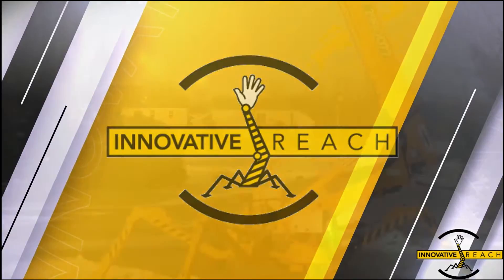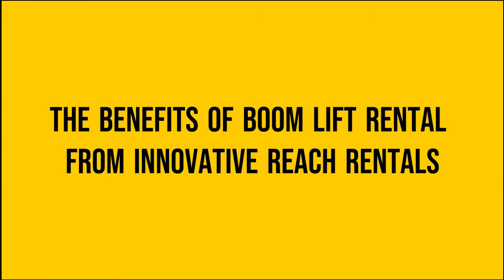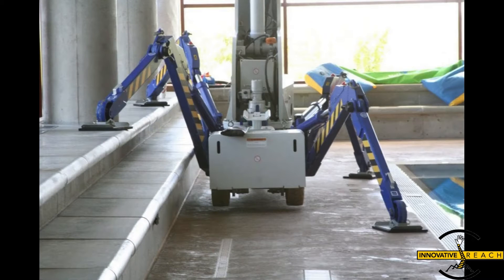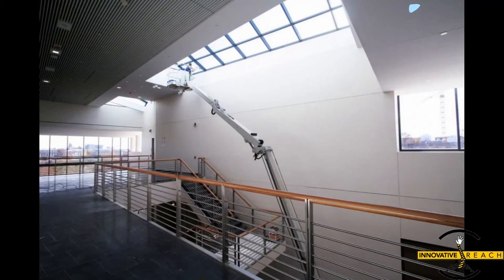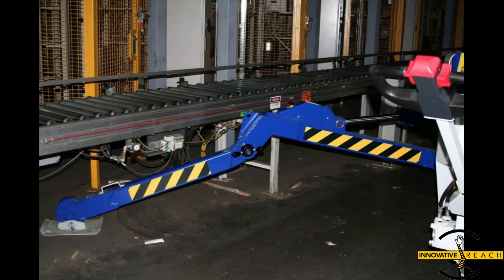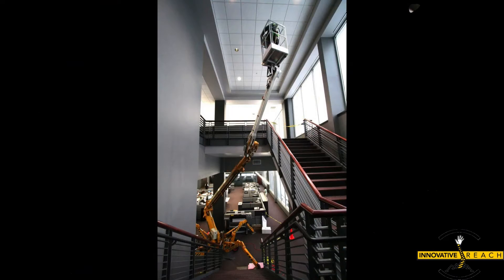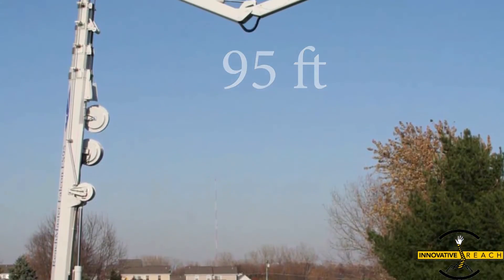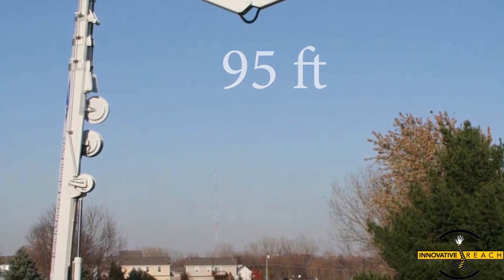What Is An Atrium Lift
Today, we'll explore the many uses and benefits of these innovative machines.

Step into the world of atrium lifts, where safety meets innovation, and efficiency reaches new heights. Today, we're diving deep into the realm of these remarkable machines, exploring their diverse applications and unrivaled benefits.

Atrium lifts, also fondly known as spider lifts, stand as towering symbols of progress in the realm of working at elevations. Whether you're tackling intricate construction tasks, painting lofty ceilings, or trimming towering trees, these lifts emerge as the go-to solution, surpassing the limitations of conventional scaffolding.

What sets atrium lifts apart is their ingenious design, featuring extendable legs that firmly anchor them to the ground. Even in the tightest of spaces, these lifts stand tall, offering stability and safety that's unparalleled in the industry.

Their compact dimensions render them perfect for indoor projects, effortlessly maneuvering through standard doorways with grace. Unlike bulky scaffolding, atrium lifts tread lightly on floors and lawns, ensuring minimal impact on the workspace.

Transporting atrium lifts is a breeze, thanks to their lightweight construction and adaptable base. Whether it's a tractor or a tilt-back truck, these lifts can be easily transported to any location, ready to elevate your projects to new heights.

But how do you ensure the safe operation of these marvels of modern engineering? It's imperative for all personnel to undergo rigorous OSHA-approved operator certification and safety training. At InnovativeReach, safety isn't just a priority—it's our commitment.

When it comes to reaching for the sky, atrium lifts leave no stone unturned. From modest heights of 66 feet to towering peaks of 138 feet, there's an atrium lift to suit every project, no matter how ambitious.

While atrium lifts are the backbone of construction projects worldwide, their utility transcends conventional boundaries. From capturing breathtaking aerial shots for filmmakers to facilitating intricate art installations, these lifts unlock a world of possibilities.

So, whether you're embarking on a monumental construction endeavor, sprucing up urban landscapes, or unleashing your creativity in uncharted territories, trust atrium lifts to elevate your vision and aspirations.

Thank you for joining us on this journey through the heights of innovation. Until next time, keep reaching for the stars!